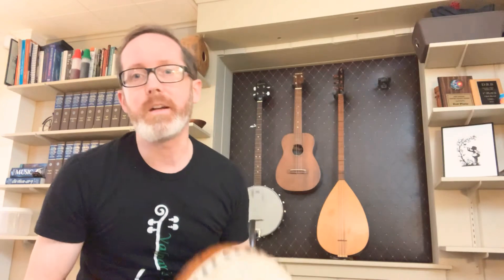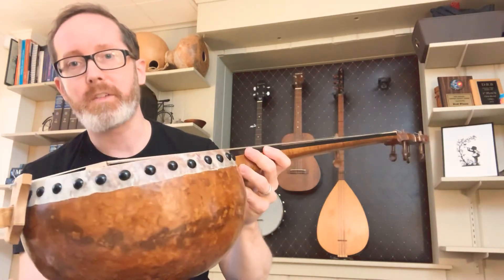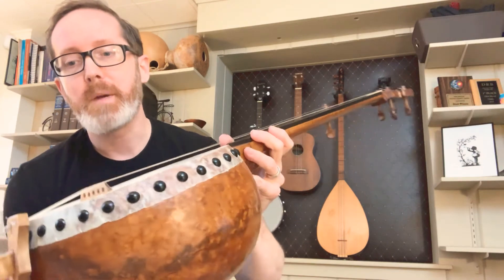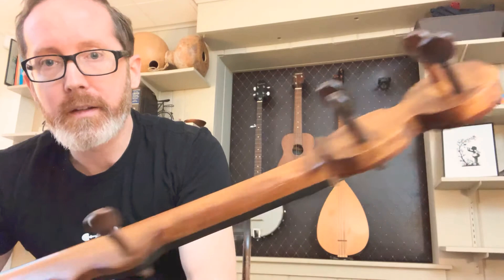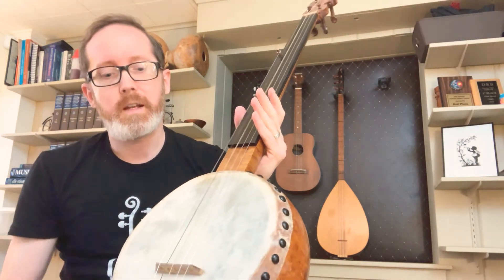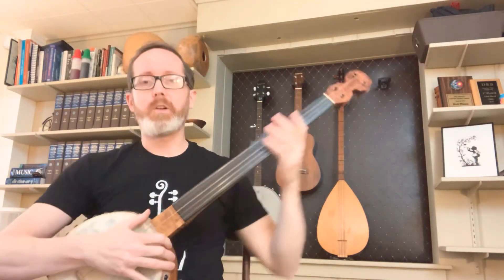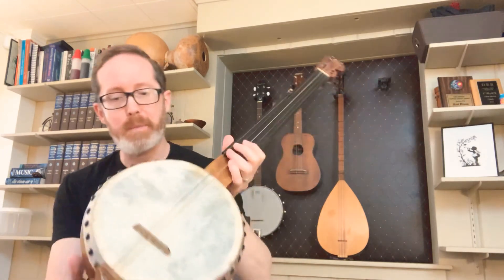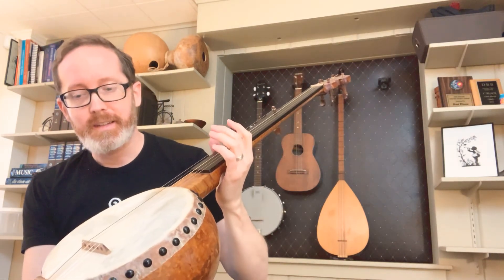My gourd banjo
Just a little show and tell for you. My gourd banjo made by Barry Sholder.